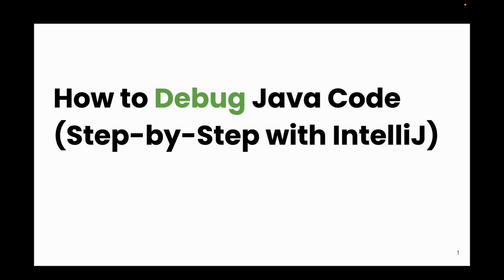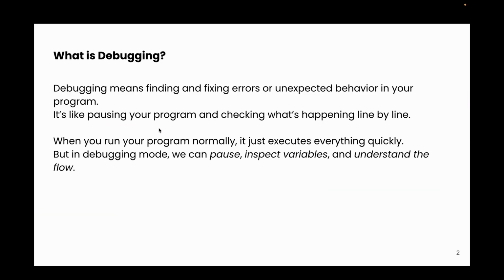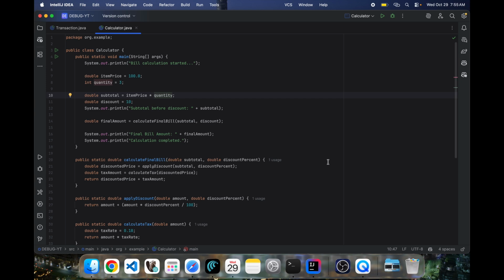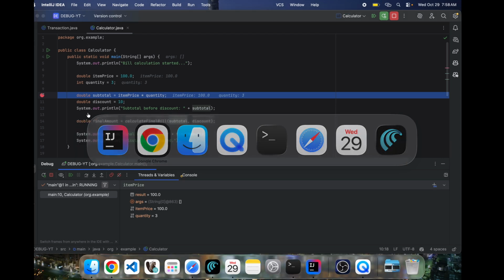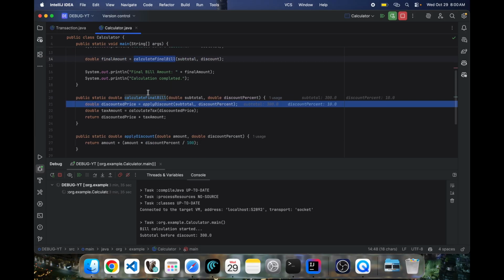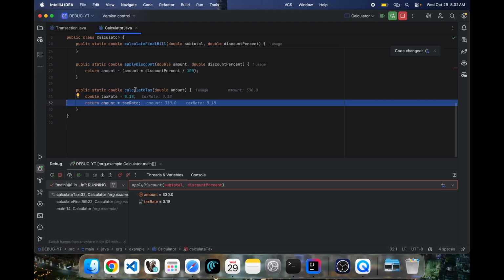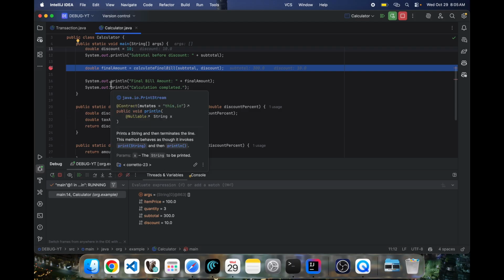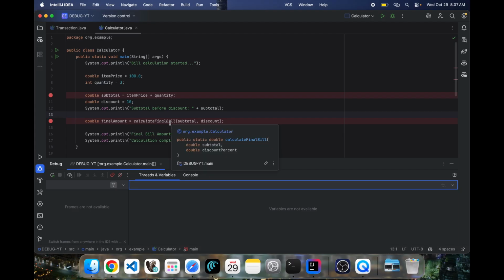How to Debug Java Code in IntelliJ IDEA | Step-by-Step Guide for Beginners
Learn how to debug Java code in IntelliJ IDEA step by step!
This video explains key debugging concepts — breakpoints, step over, step into, and variable inspection — to help you find and fix bugs with confidence.
Understand how the debugger reveals your program’s flow, catch logic errors early, and write cleaner Java code.
Perfect for beginners who want to master debugging and improve problem-solving skills in Java.